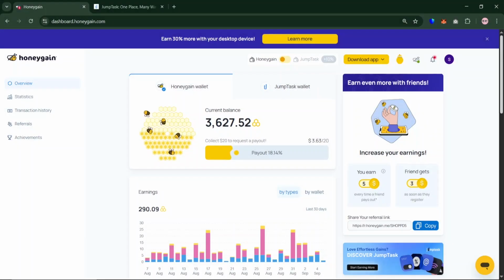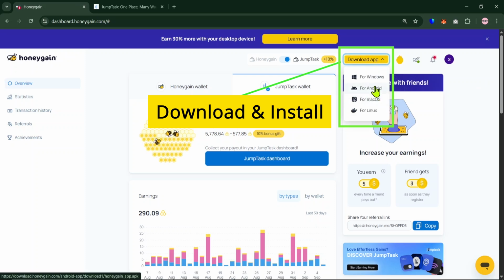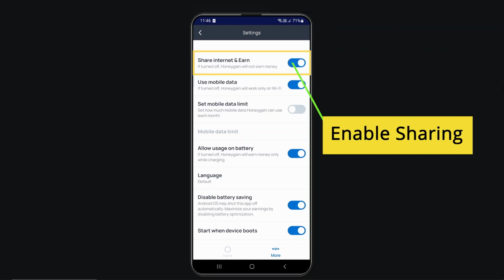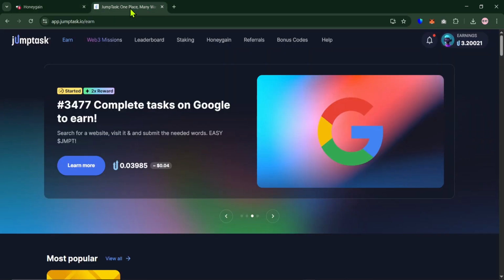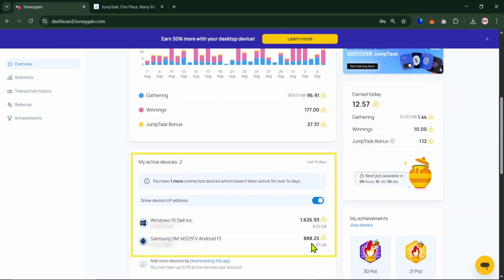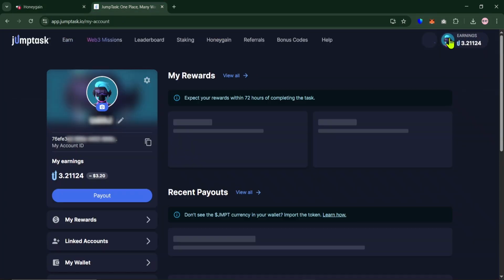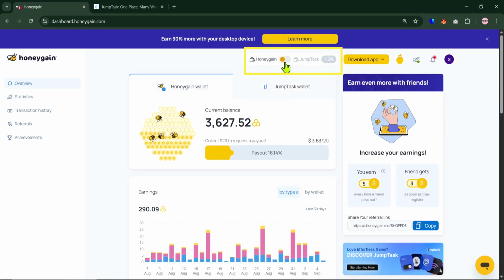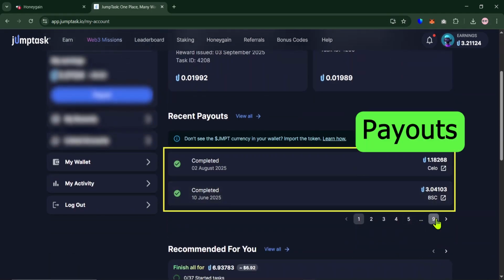How to Connect Honeygain to Jumptask | Setup Guide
This video shows what Honeygain and JumpTask are and provides a step-by-step process to connect them. Learn how both platforms work and how to set them up correctly

Timestamp (How to connect)
intro: 00:00
How to connect: 04:13

Voice: Elevenlabs.io